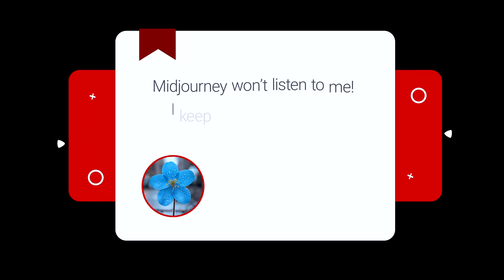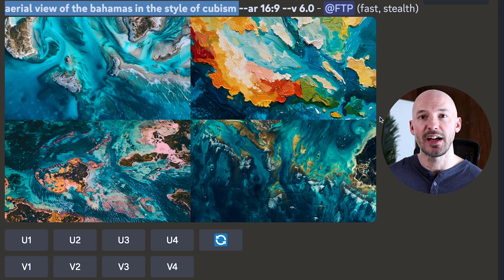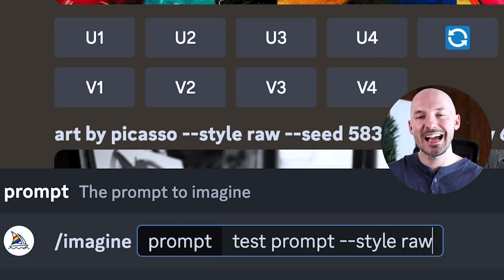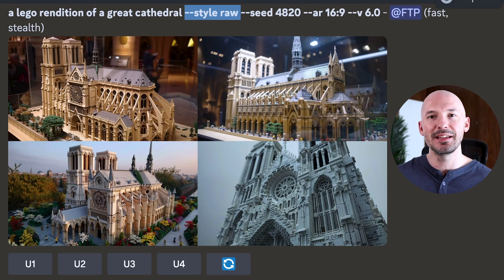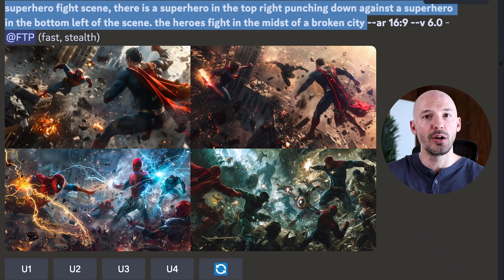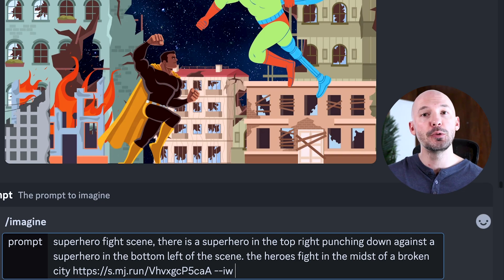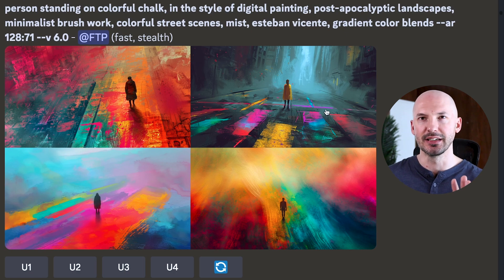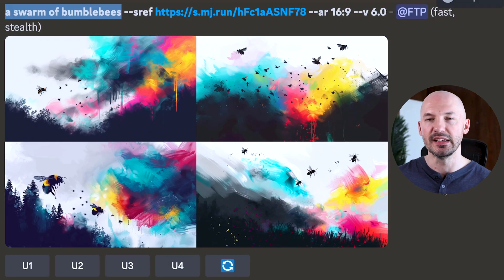These 4 Tricks Will Make Midjourney Listen to You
Midjourney can be pretty frustrating, and if you're ever struggling with your generation - try each of these 4 tips to have more control over Midjourney!

Timestamps:
0:00 Intro
0:14 Stylize
2:05 Raw
4:33 Create Mockup
6:40 Reference